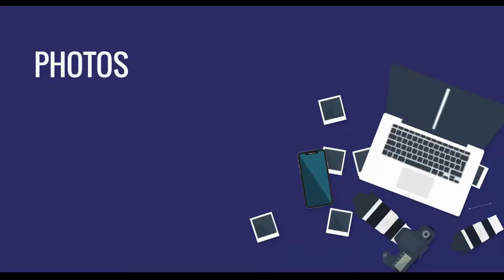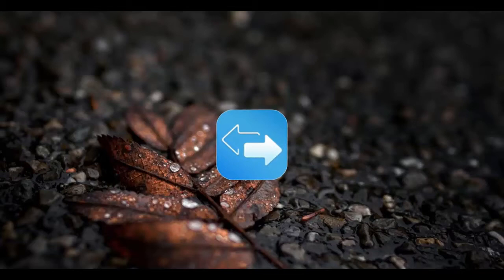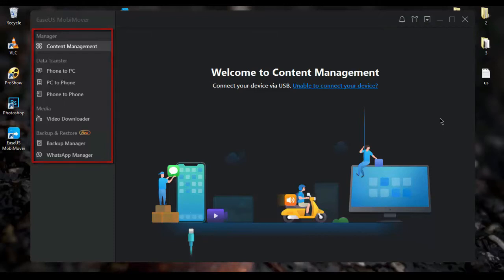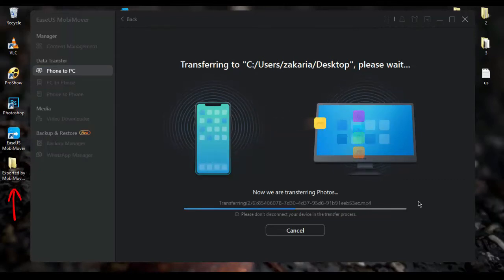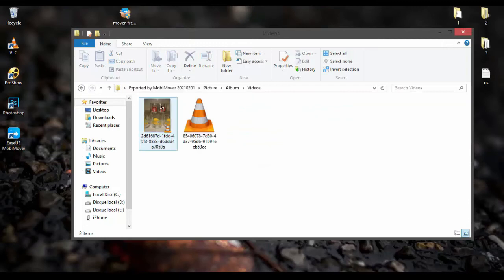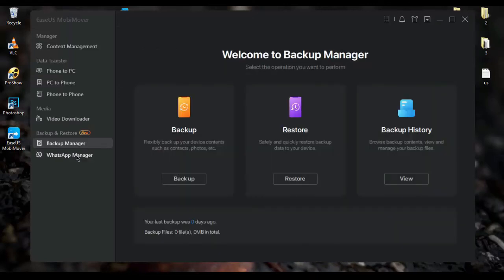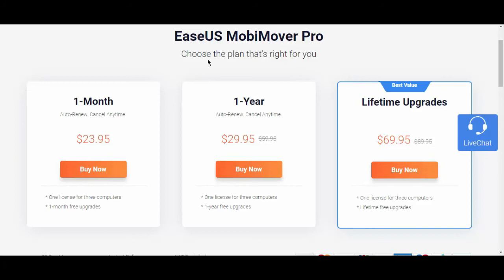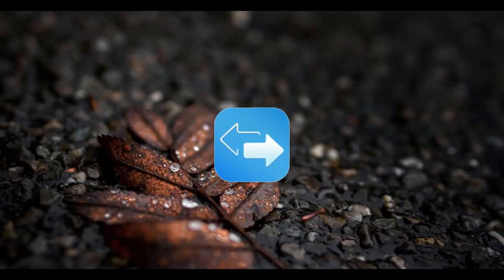How To Transfer Photos & Videos From Your iPhone To PC - Best Method in 2021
to get $10 off for the monthly plan by entering the code ENYMM14OFF

People can also send selected files from iPhone to PC, where they can preview and choose the ones they want to transfer.

Samsung Galaxy Note 21 - THE PHENOMENAL, Next Level!!
Samsung Galaxy Note 21 Release Date!
Apple Watch Series 7 - OMG! It's Redesigned!
iPhone 13 (2021) - Why You Should Wait??
iPhone SE 3 - Price & Release Date, Rumors!
iPhone SE3 (2021) - Why You Need To Wait??
SAMSUNG GALAXY Z FOLD 3 - Release Date!
Top Tech Under $25 in 2021:
Best High-End Earbuds On The Budget In 2021 :
How To Recover All Your Deleted Photos in 5 Minutes - %100 Works :
Best Cheap Ultrabook Mini-Pc in 2020